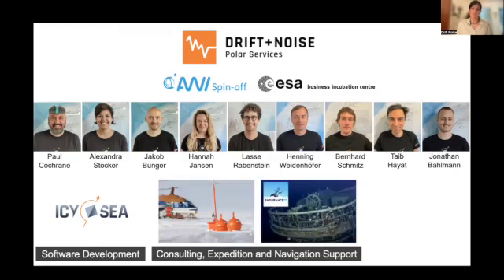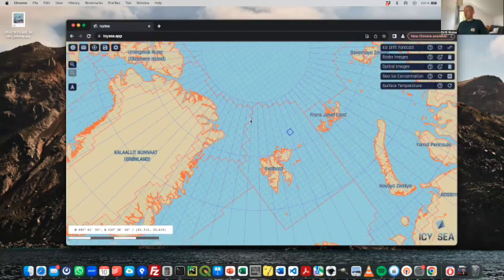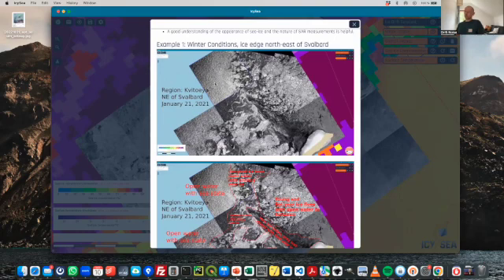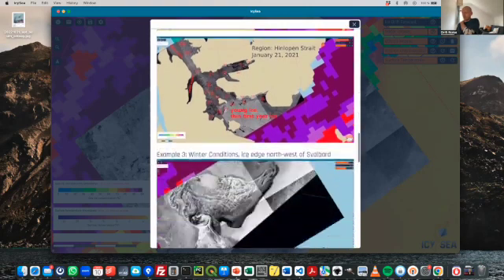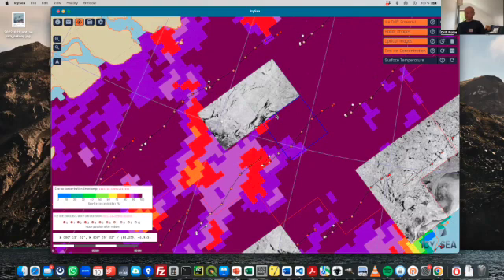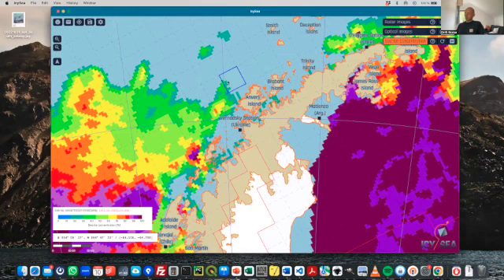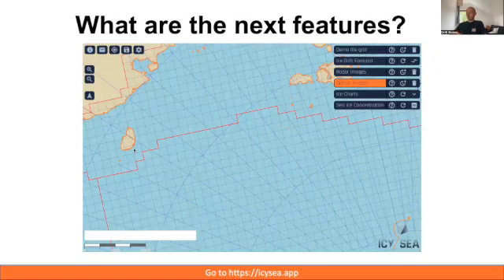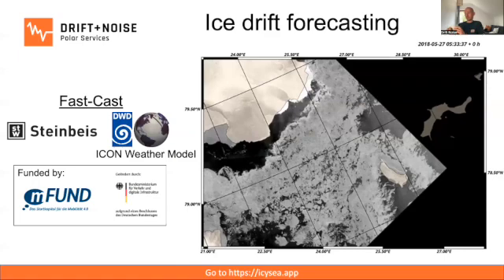IcySea Webinar October 2023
In this video you will learn all about the latest datasets and features in the IcySea App.
06:00 IcySea Live Demo
33:04 Future Features
36:40 Research Projects
40:20 Contact us